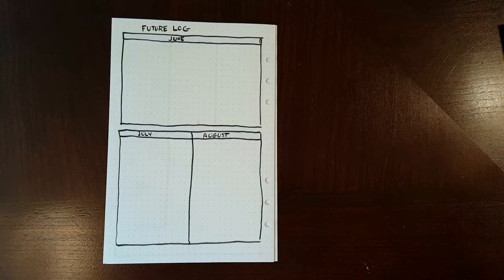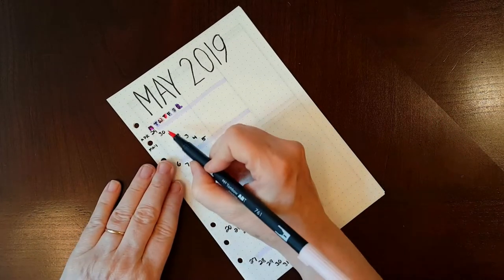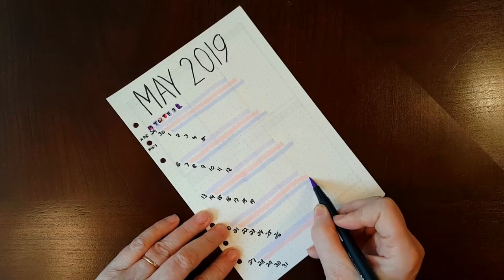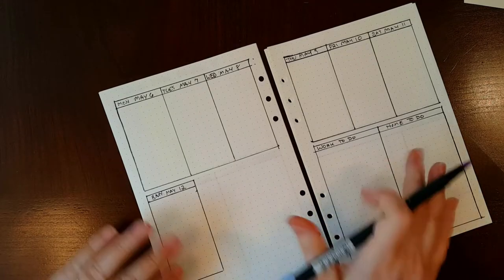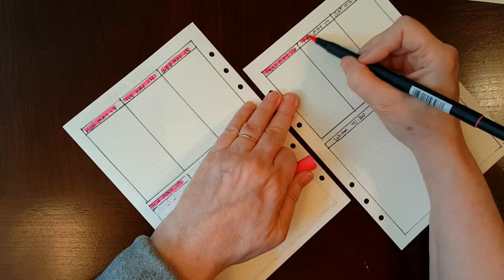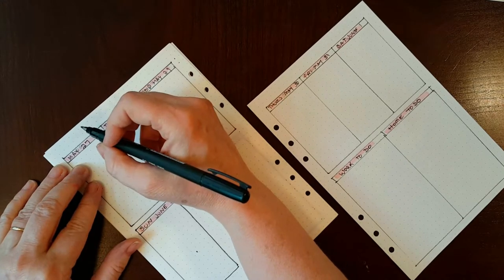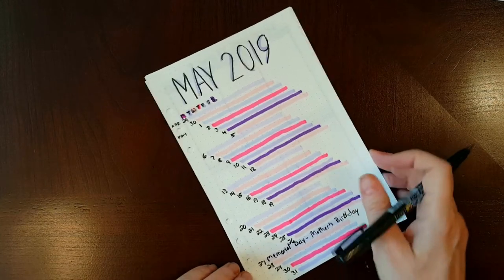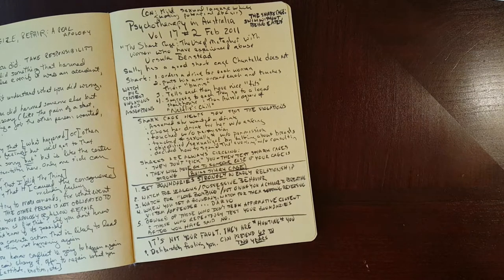The Shark Cage Metaphor: Spotting Potential Abusers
How can I spot someone who is likely to abuse me later? What are some of the ways abusers lure us into relationships? Why do I keep ending up with abusers?

This is the first of several planned videos to attack the dynamics of domestic violence head on. In this video we use the Shark Cage Metaphor from Ursula Benstead, a well-known psychologist in Melbourne, AU to show how early life experiences can make us vulnerable to abuse -- and start the process of reducing that vulnerability.

As always, Jenni narrates the discussion with a bit of busywork in her hands as she talks. Today she is working on her May 2019 Bullet Journal.

Out of My Mind creates videos at the intersection of mental health and social justice.
Each video shows Jennifer D. Liles, LCSW engaging in creative work or play while teaching you some idea from mental health topics like relationships, parenting, or how politics and social justice interact with peoples' mental health.

Videos come out twice a week, generally on Tuesday and Friday.